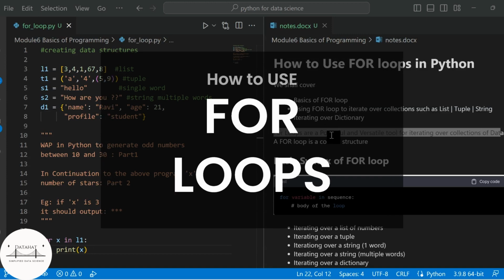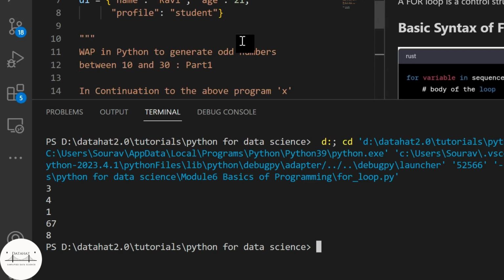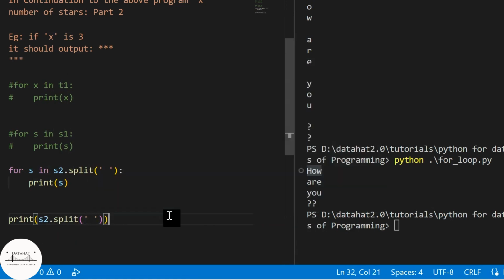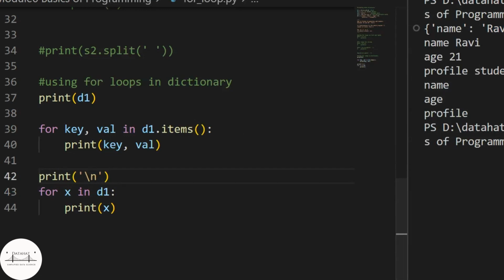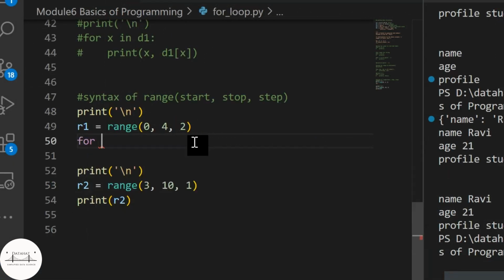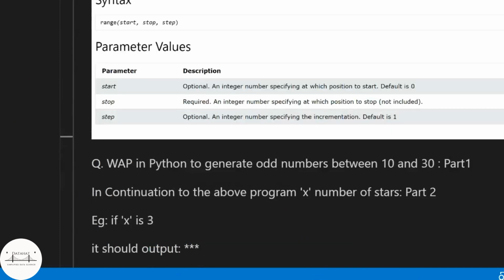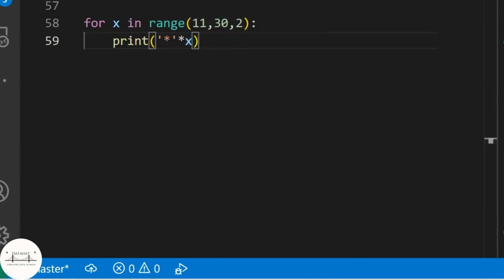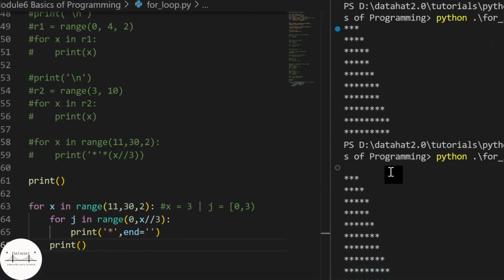#11 : How to use FOR Loop in Python?? || Basics of Programming || Python for Data Science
FOR loops are a powerful and versatile tool in Python to iterate over collections

Are you a beginner or looking to brush up your skills in Python for Data Science, you have come to the right place

In this video we shall learn everything to use FOR loops in Python

Video overview
00:00 - Introduction
00:44 - Syntax of FOR loop in Python
01:39 - Using FOR loop to iterate over collections (list, string, tuple)
04:30 - Iterating over Dictionary in Python
06:50 - Using range() to generate sequences
09:51 - Writing a program using FOR loop in Python
12:40 - Nested FOR loop in Python

1. kaggle: a platform to learn, practice, compete and win cash prizes

2. paperswithcode: website presenting the latest in machine learning and data science research and the code implementations

3. google colab: a platform to run code, build machine learning solutions, explore the capabilities of GPU and TPU without any hassle in setting up the environment